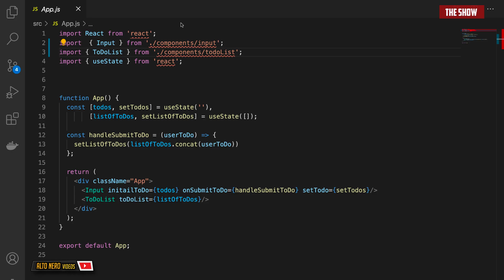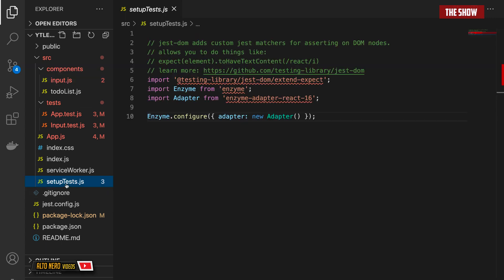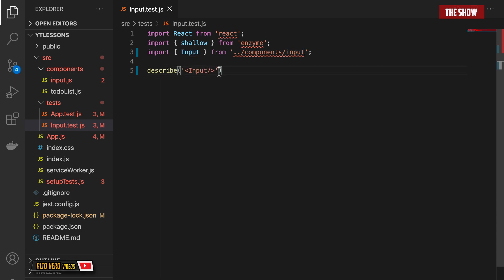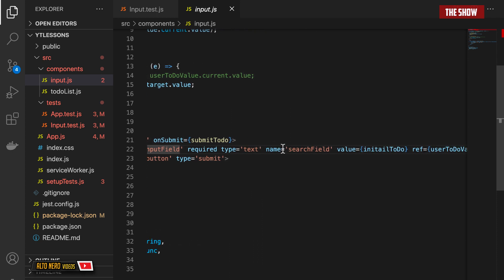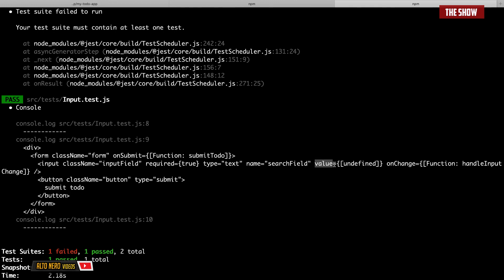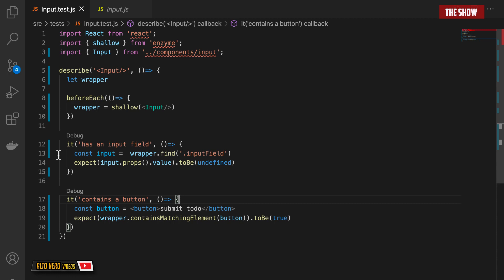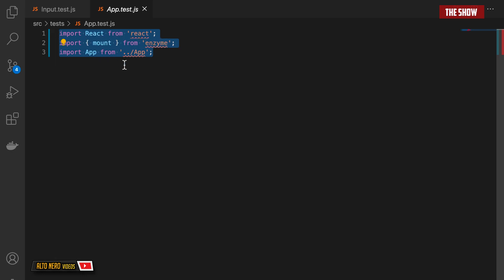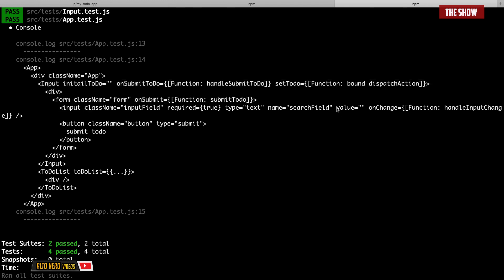Easy Introduction To Unit Testing React.JS Components With Jest And Enzyme | Unit Testing Rect.Js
Hello Friends 😊

In this video, You will learn how to test react hook components using Jest and Enzyme. It is always good and best practice to write automated test for your React.js applications so in this tutorial we will be looking at how to do this.

🎥 Build A Todo App With Flask BackEnd And React.Js FrontEnd